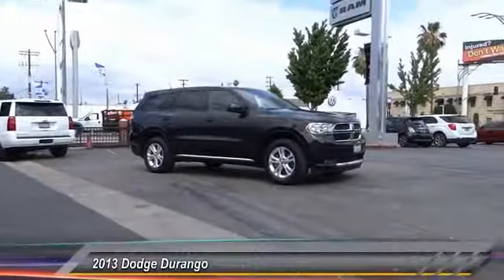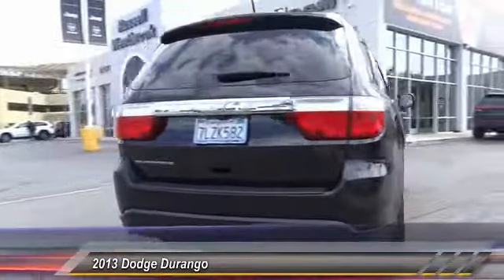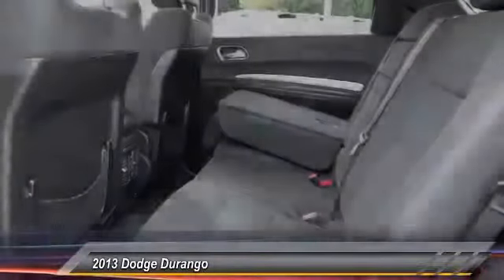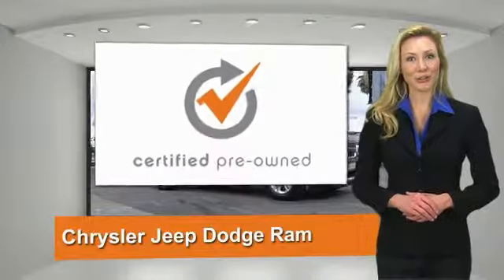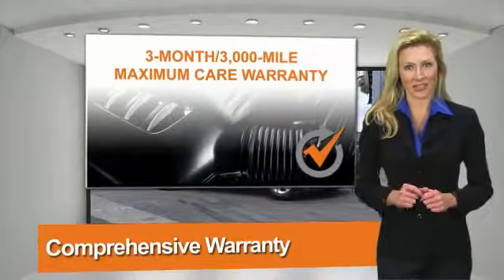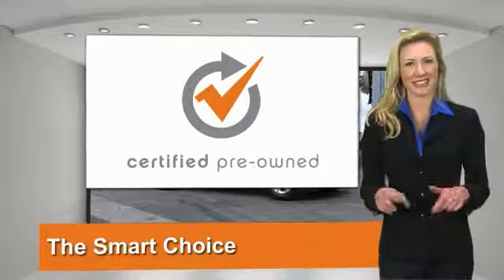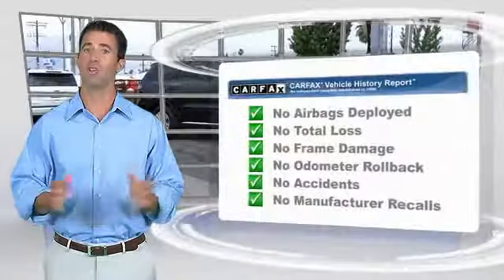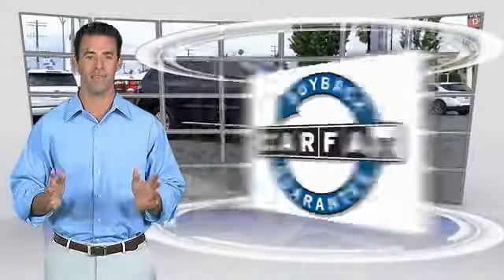2013 Dodge Durango VAN NUYS LOS ANGELES SAN FERNANDO VALENCIA CANOGA PARK UC669640T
2013 Dodge Durango 2WD 4dr SXT

RUSSELL WESTBROOK CHRYSLER DODGE JEEP RAM PROUDLY SERVICING VAN NUYS, LOS ANGELES, SAN FERNANDO, VALENCIA, CANOGA PARK, & SURROUNDING SOUTHERN CALIFORNIA LOCATIONS. THIS BLACK 2013 Dodge DURANGO IS EQUIPPED WITH A 3.6L V6 Flex Fuel 24V VVT, AUTOMATIC TRANSMISSION, AND RECEIVES AN ESTIMATED 16 City/23 Hwy MPG. CONTACT RUSSELL WESTBROOK CHRYSLER DODGE JEEP RAM OF VAN NUYS TO SCHEDULE A TEST DRIVE AND TAKE THIS 2013 Dodge DURANGO HOME TODAY, OR VISIT OUR SHOWROOM CONVENIENTLY LOCATED AT 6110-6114 VAN NUYS BLVD VAN NUYS, CA 91401. STOCK #: UC669640T | 2013 Dodge Durango 2WD 4dr SXT POWER WINDOWS ALLOY WHEELS TRACTION CONTROL 2013 Dodge DURANGO 2WD 4dr SXT **7-YEAR / 100,000 MILE CPO WARRANTY**, **NAVIGATION / GPS**, **BACKUP CAMERA**, **SIRIUS XM RADIO**, **BLUETOOTH WIRELESS / HANDS FREE**, **UCONNECT**, and **POWER SUNROOF**. At Russell Westbrook Chrysler Dodge Jeep Ram of Van Nuys, we provide premium customer service with a hassle-free buying experience. Confused about which vehicle to buy? Well look no further than this terrific-looking 2013 Dodge Durango. With plenty of passenger room, you won't have to worry about being cramped when it's more than just you in the SUV. Dodge Certified Pre-Owned means you not only get the reassurance of a 3Mo/3,000Mile Maximum Care Limited Warranty, but also up to a 7-Year/100,000-Mile Powertrain Limited Warranty, a 125-point inspection/reconditioning, 24/7 roadside assistance, rental car benefits, and a complete CARFAX vehicle history report. At Russell Westbrook Chrysler Dodge Jeep Ram or Van Nuys, every customer is a winner! All vehicles feature Market-Based Pricing, CARFAX? Vehicle History Reports, and reconditioning records. Russell Westbrook Chrysler Dodge Jeep Ram or Van Nuys - A Team Above All - Above All, A Team! STOCK #: UC669640T | VIN: 1C4RDHAG0DC669640 | 2013 Dodge Durango 2WD 4dr SXT POWER WINDOWS ALLOY WHEELS TRACTION CONTROL Russell Westbrook CDJR of Van Nuys